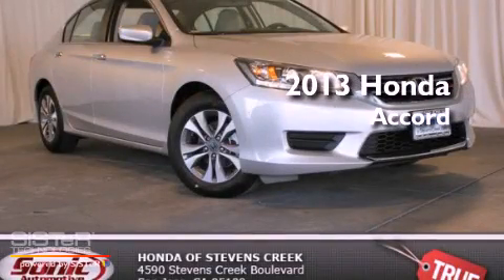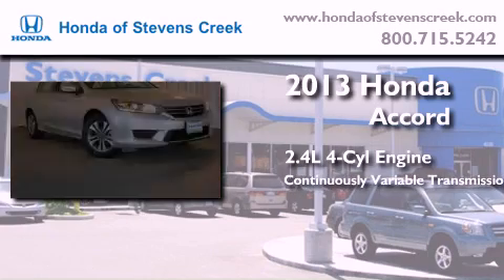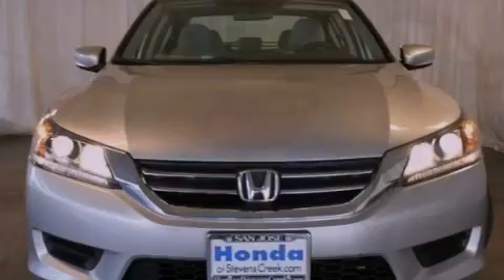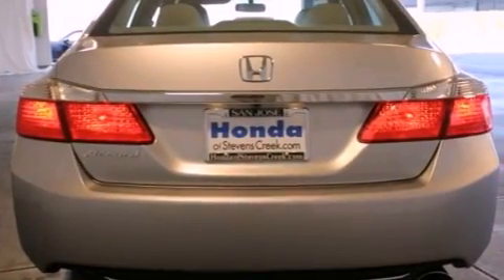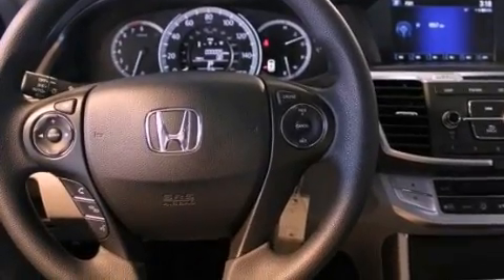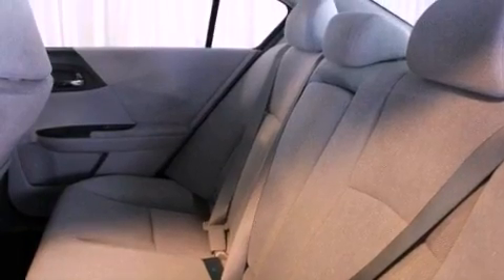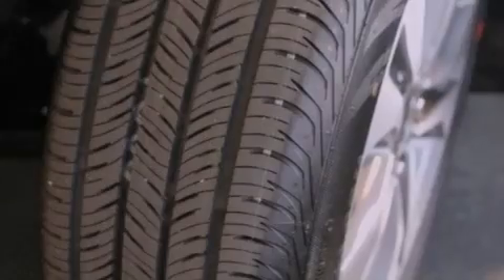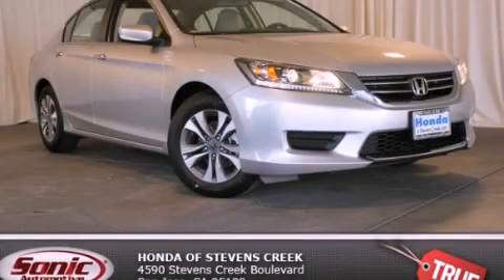2013 Honda Accord San Jose CA 95129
Year : 2013

 Make : Honda

 Model : Accord

 Engine : 2.4L I-4 cyl

 Trans . : Continuously Variable

 Exterior : Alabaster Silver

 Miles : 2

 Interior : Gray

 4590 Stevens Creek Boulevard

 2013 Honda Accord San Jose CA